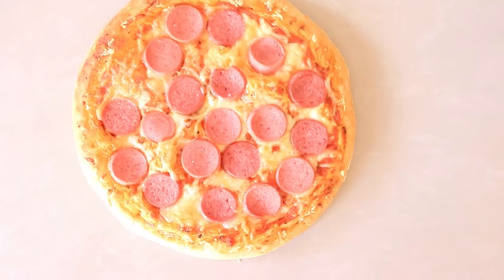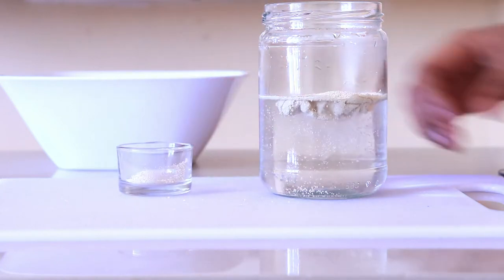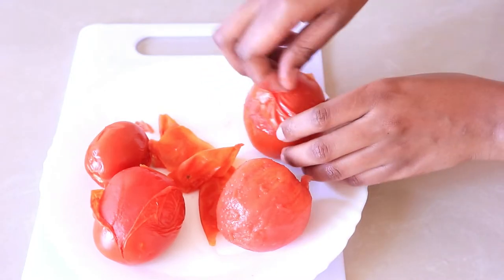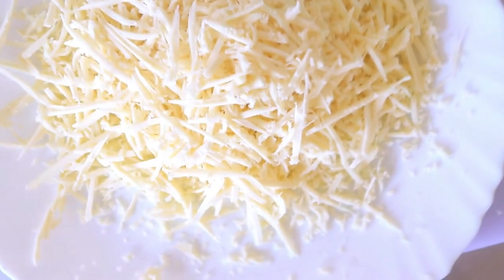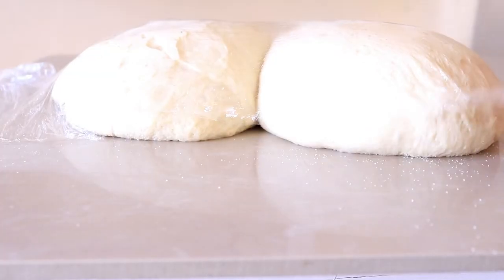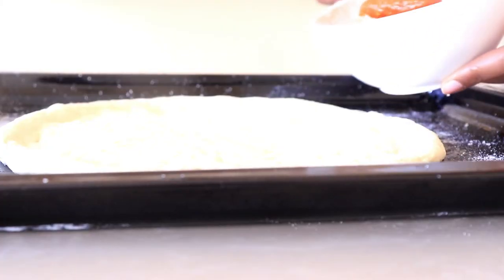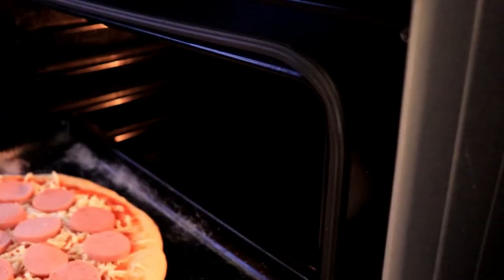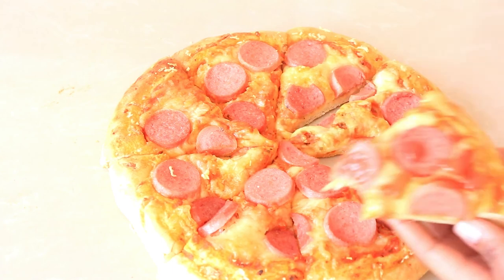The Best Homemade Pizza You'll Ever Eat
Easy homemade pizza recipe
2 1/2 cups flour
2tsp sugar
1 1/4 tsp salt
1 cup water
1 1/2 tsp yeast
4 tomatoes
2 garlic cloves
oregano
basil
mozzarella cheese
peperoni
Bake 240C 10- 15mins
Homemade Pizza Video Recipe⭐️ | Start to Finish Pizza Recipe with Dough, Sauce and Toppings
homemade pizza recipe, pizza, pizza recipe,  Pizza crust recipe, how to make the best homemade pizza, how to make pizza,
how do you make a pizza?
which ingredients are used to make pizza?
How do you make homemade pizza from scratch
Best Homemade Pizza Dough Recipe | How To Make Pizza Crust